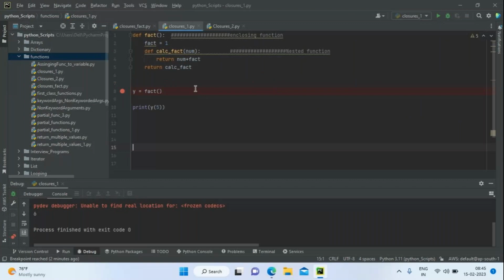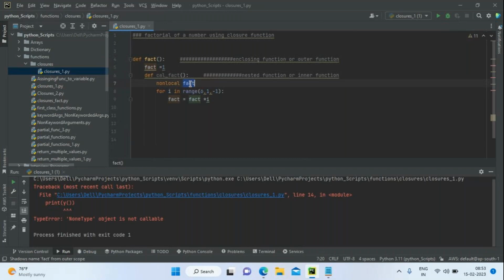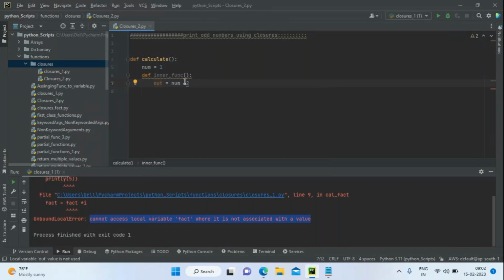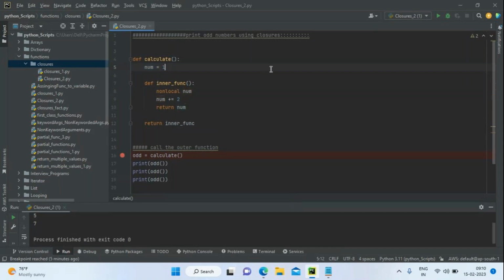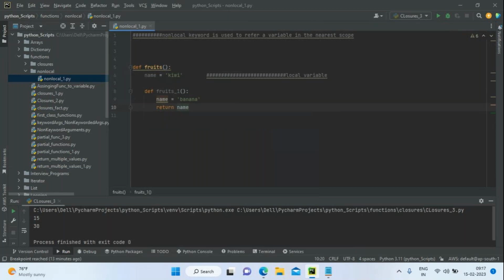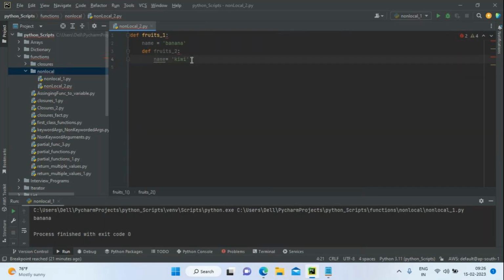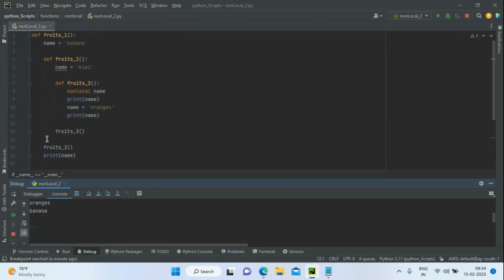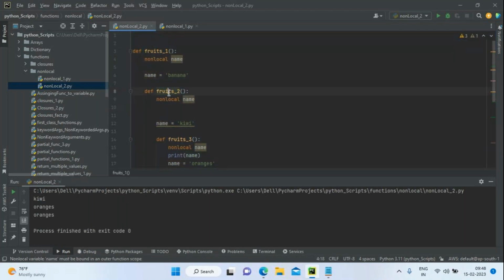Day26 Python Closures and nonlocal Keyword